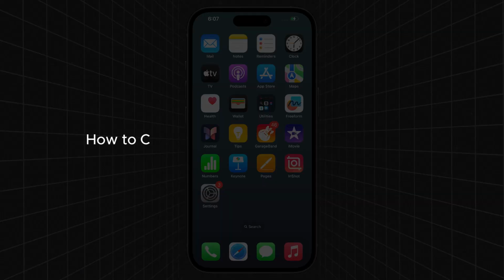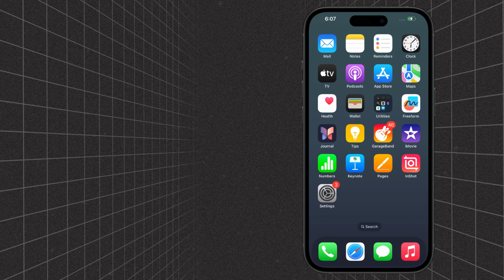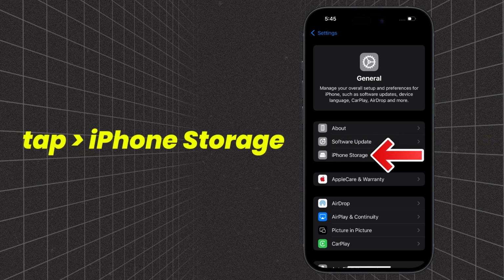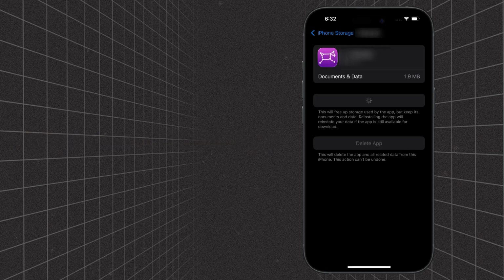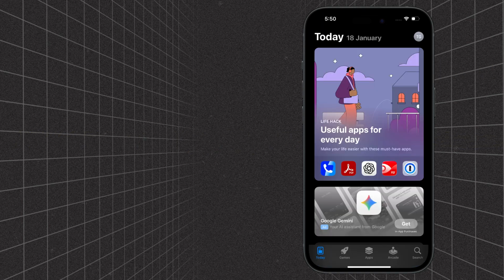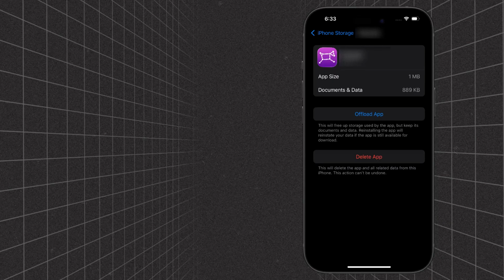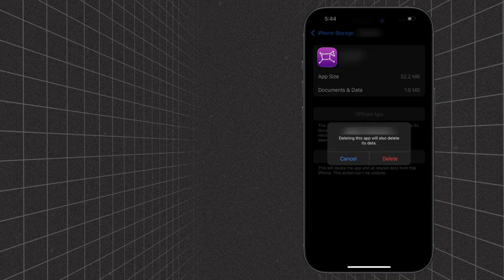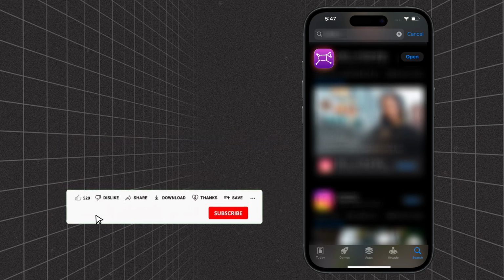How to Fix Night Sky App Not Working (FIXED)